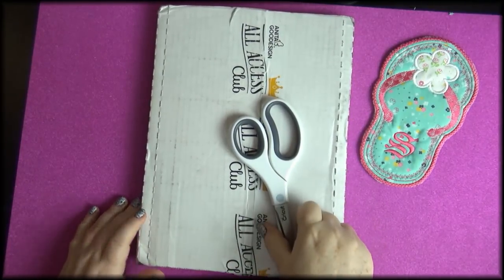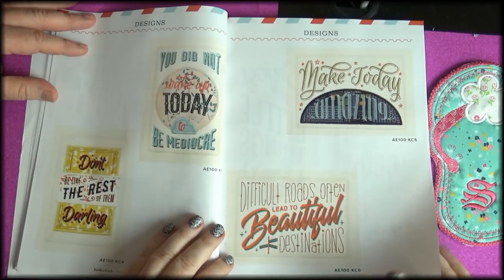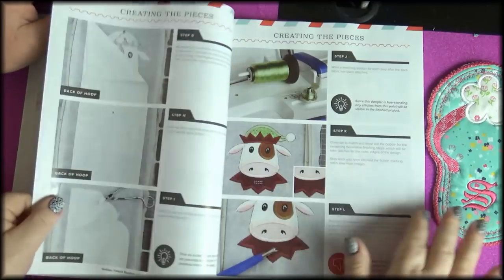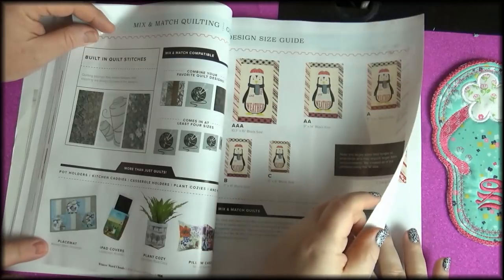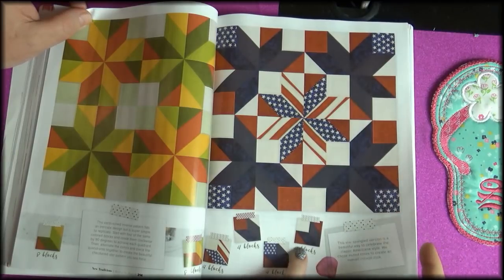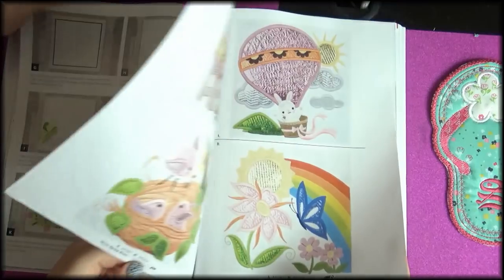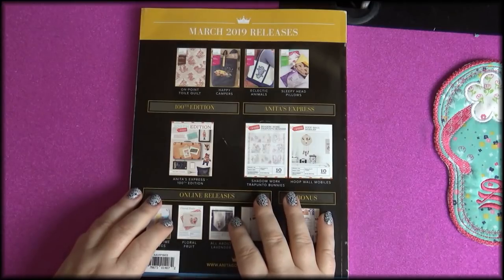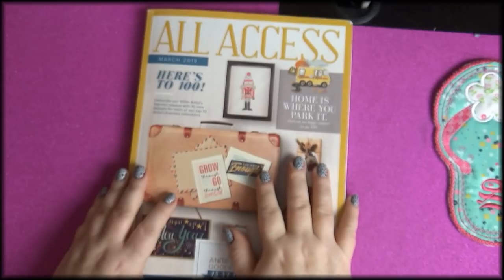ANITA GOODESIGN ALL ACCESS MARCH 2019 MACHINE EMBROIDERY DESIGNS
THIS IS AN AMAZING ISSUE OF ANITA GOODESIGN!  This month's issue of all access is packed full of cute and super cute designs!  This issue celebrates the 100th release of the Anita Express designs and they have added in the top 10 sets as a bonus!  There is another bonus - mylar spring designs and they are awesome!

Don and I had fun going through this huge book of embroidery ideas!  So many cute designs, it was hard to decide which one to stitch first!!

Don picks out a few designs that he really likes (Frog Santa is up there) and a few quilting designs that he likes.  I like so many of them I could not make a list!

Enjoy this issue!!  IT'S FANTASTIC!!

OTHER THINGS I HAVE:
Floriani Thread
Gunold Thread